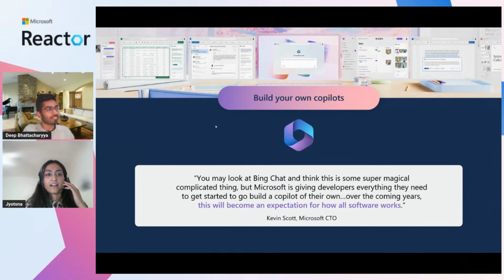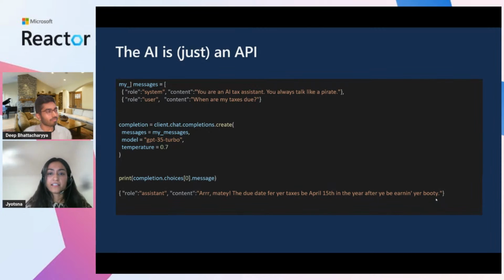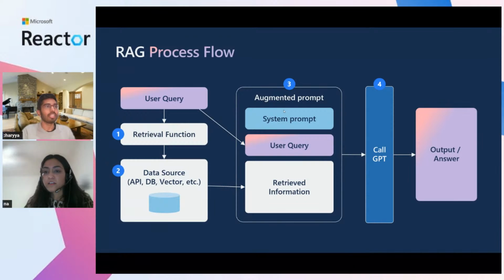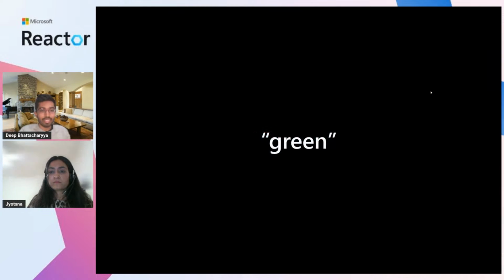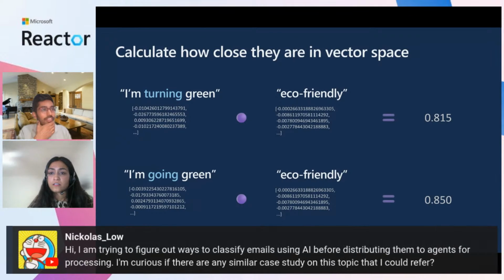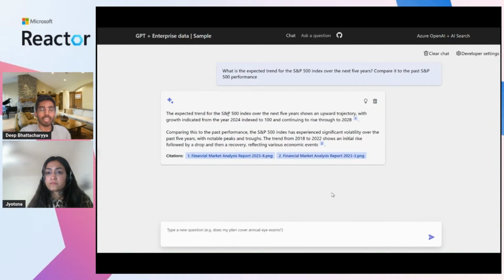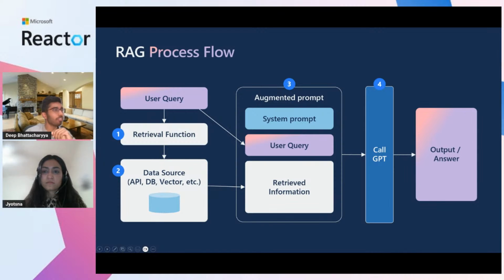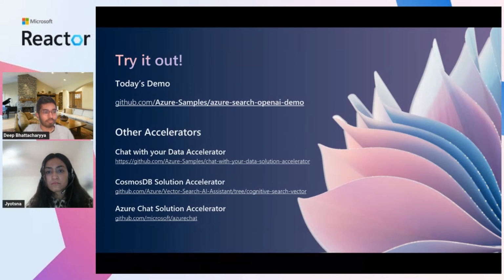Developers: Build Your Own Copilot – A Workshop on Crafting Chatbots with AI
Join us for an immersive workshop designed to equip developers with the knowledge and skills to create their own Copilot-style chatbots using cutting-edge AI technology. Led by Deep and Jyotsna, seasoned Cloud Solutions Architects at Microsoft, this workshop will provide you with invaluable insights into the underlying principles, architectures, and techniques essential for creating intelligent conversational agents. Whether you're a developer, AI enthusiast, or business professional, this hands-on session will equip you with the knowledge and skills to leverage the cutting-edge capabilities of AI to enhance productivity, streamline workflows, and revolutionize user experiences. Don't miss this opportunity to unlock the full potential of AI in your projects!

[eventID:22182]